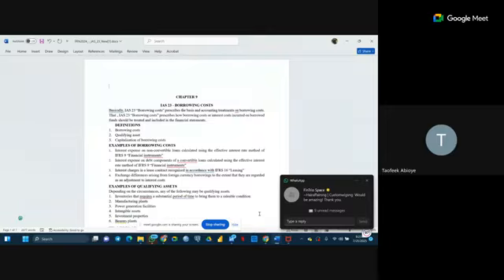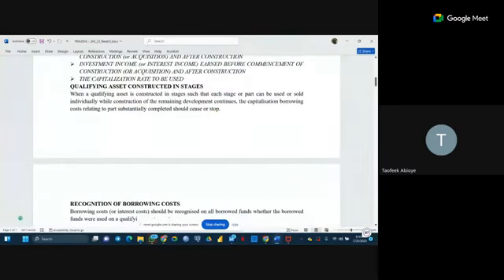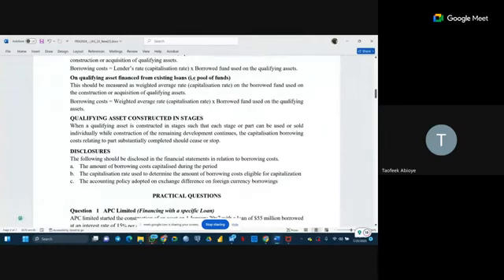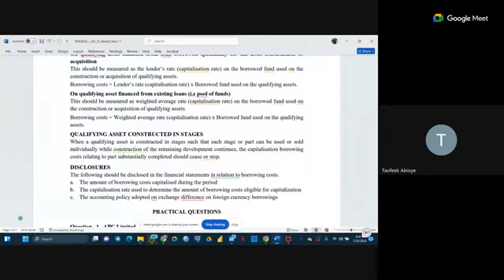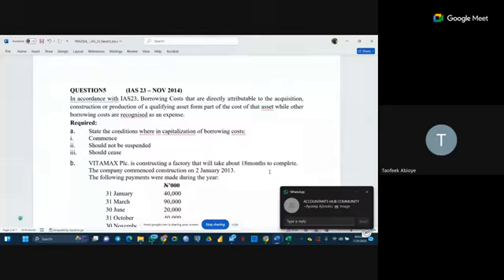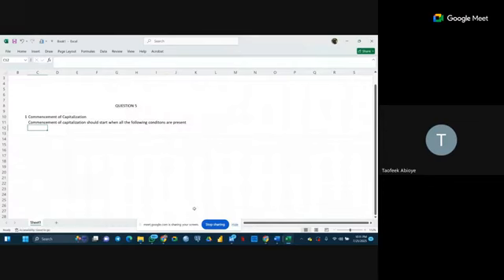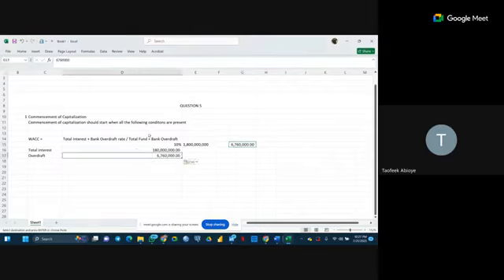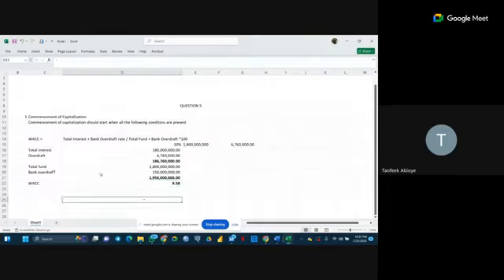Financial Reporting (Nov 2025) - IAS 23; Borrowing Cost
Classes are currently ongoing. To join Lecture Groups for each subject on WhatsApp, you can reach out to the Lead Tutor through his WhatsApp Line

Signed✍️✍️✍️
Kabiru Yusuf Aremu, ACA ACTI